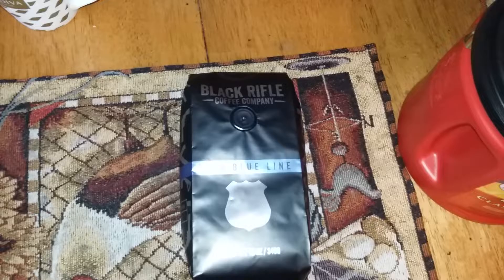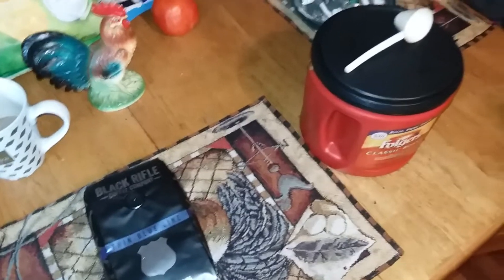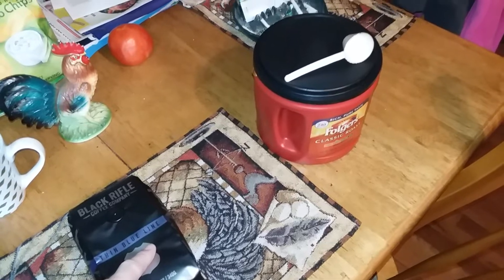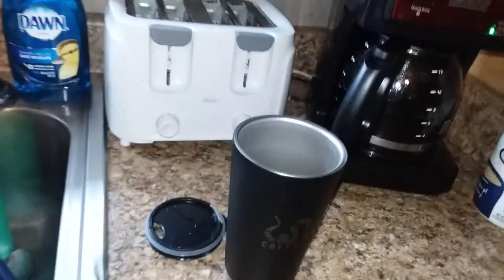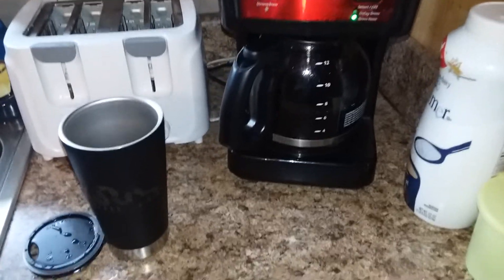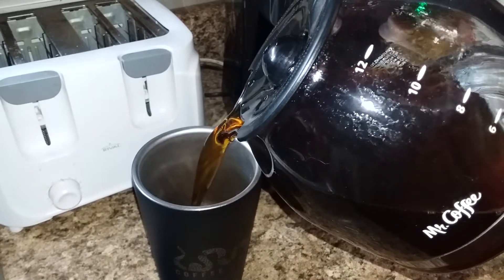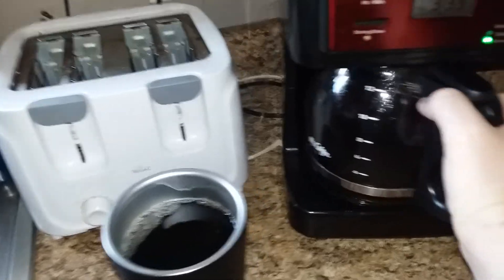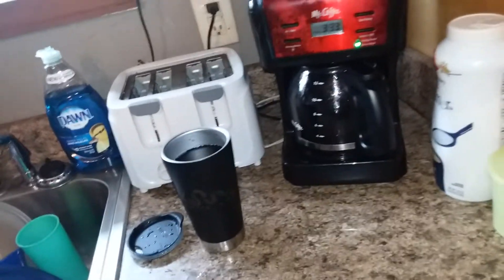Black Rifle Coffee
Trying Black rifle coffee for the first time.what do i think.